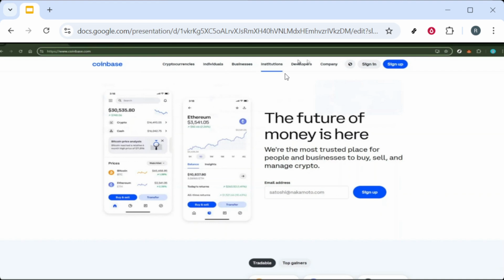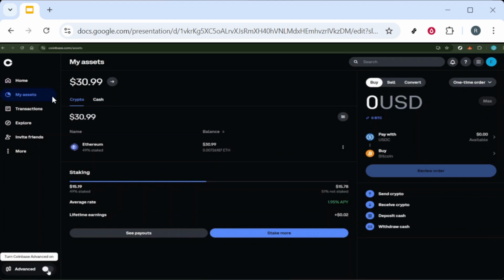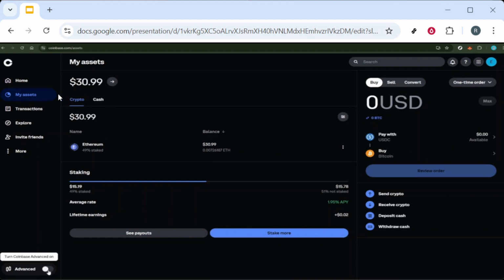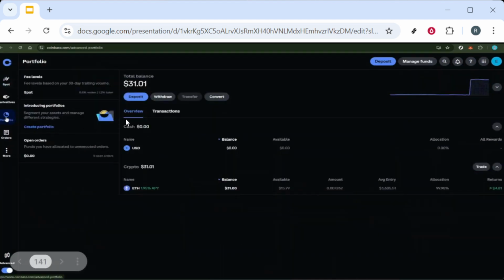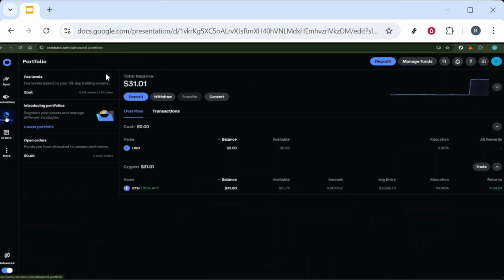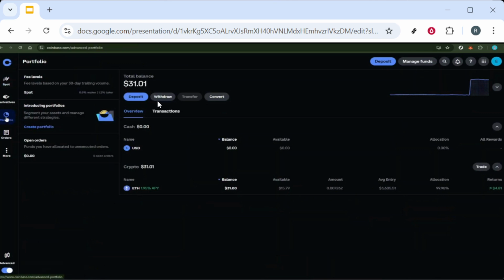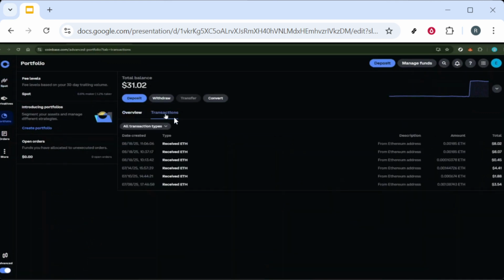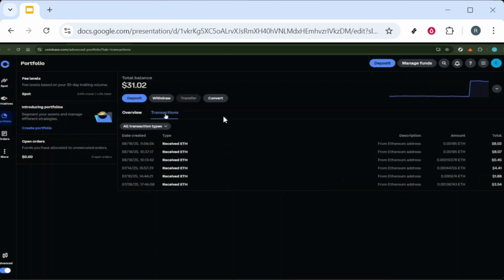How to View Your Assets in Coinbase (Quick and Easy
All your crypto holdings are displayed in one place. You can view balances, price updates, and values anytime. Here’s how to check your assets quickly! 📈👀

👉 Steps
📊 Open “Assets” tab
🪙 Scroll to view holdings
📌 Tap any asset for details